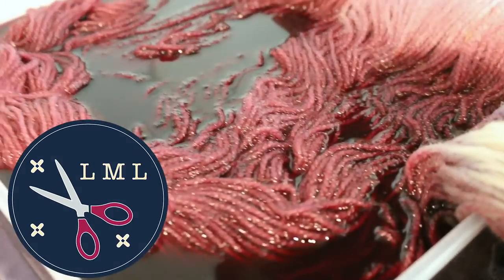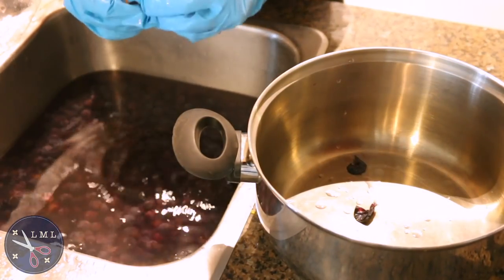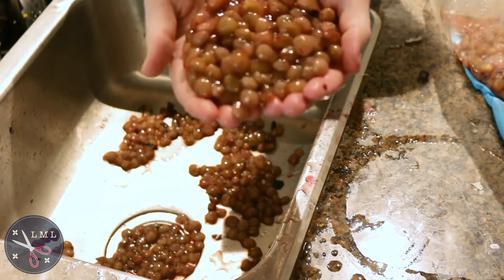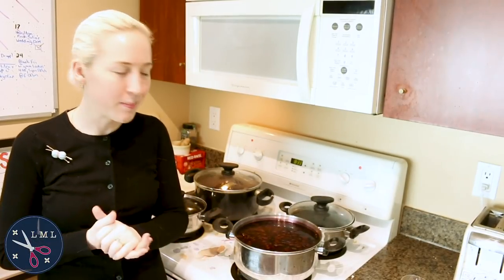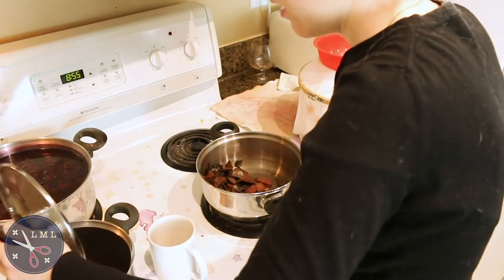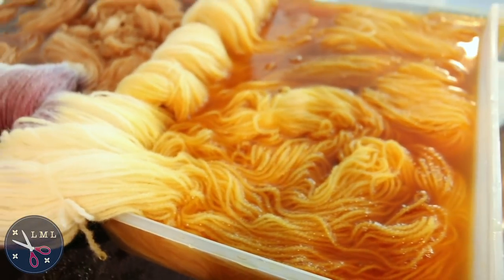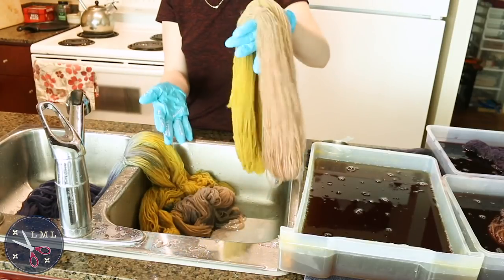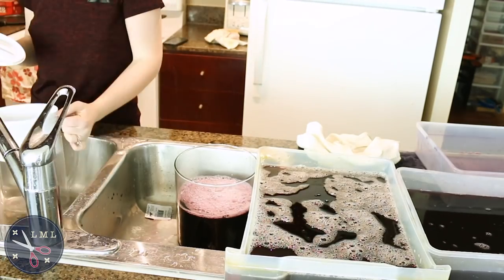Natural Yarn Dye Extravaganza - 5 Magical Colours: ALL FROM GATHERED PLANTS | Last Minute Laura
In this one, I go a little wild with some Concord grapes, and some onion skins and some avocado pits to make a rainbow of yarn dye colours! From vibrant yellows to deep deep blue! There are purples and greens and pinks and soft teals and OH MY GOSH I LOVE DYEING YARN! I love how these hanks came out and I hope you do too!

More ways to connect:
*MAIL*
Laura Bikinas
Last Minute Laura
Care of:
The Little Green Farm
4586 Tufford Rd
Beamsville, ON
L0R 1B1
Canada